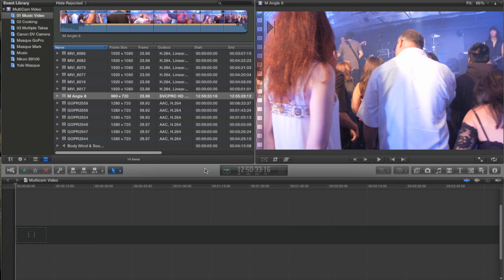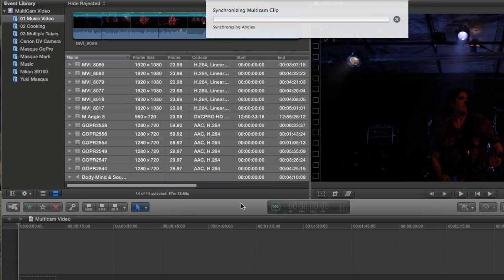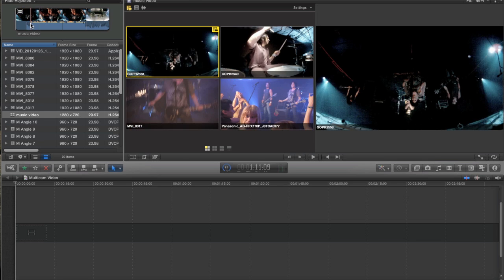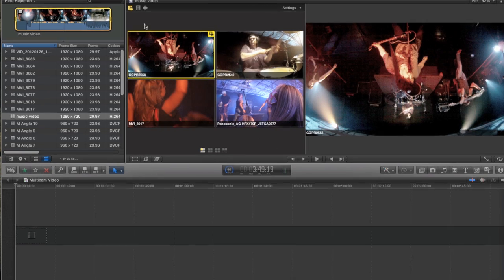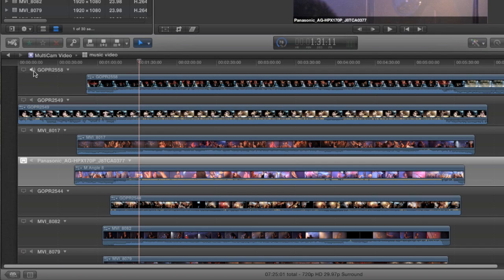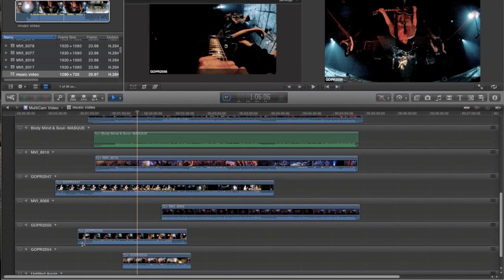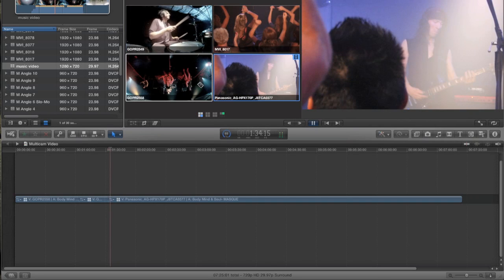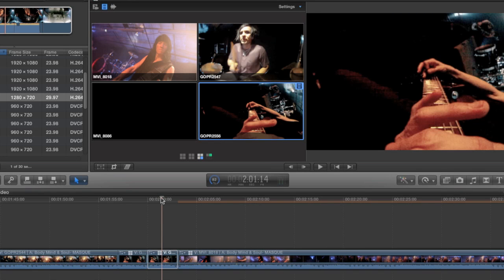FCPX INs and OUTs - Multicam Pt. 1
In this tutorial, I take you through the various ways to use the multicam feature in FCPX which is one of the best out there for synching and playing back videos with different resolutions and even frame rates.